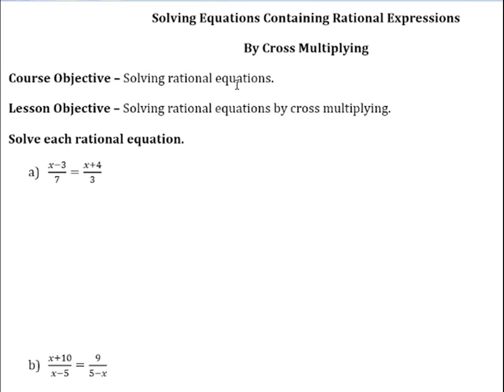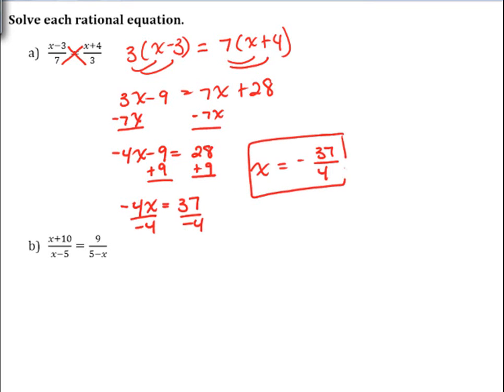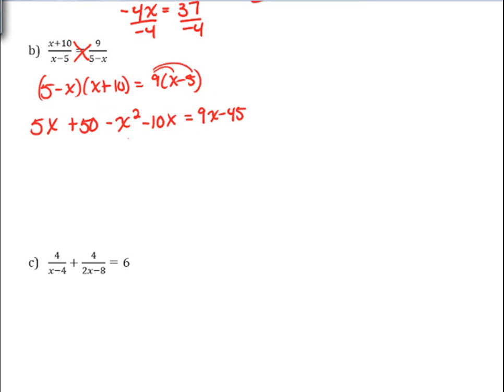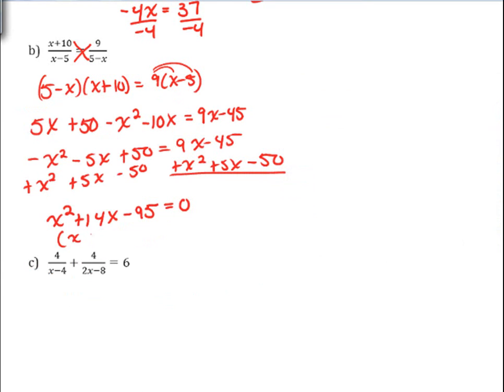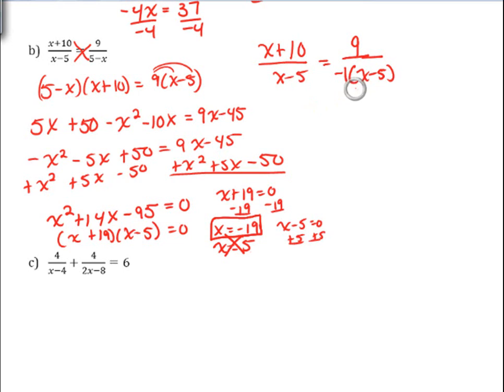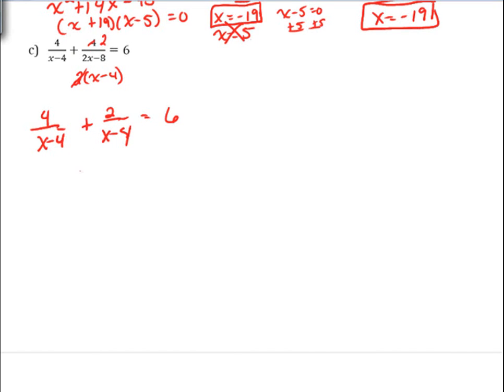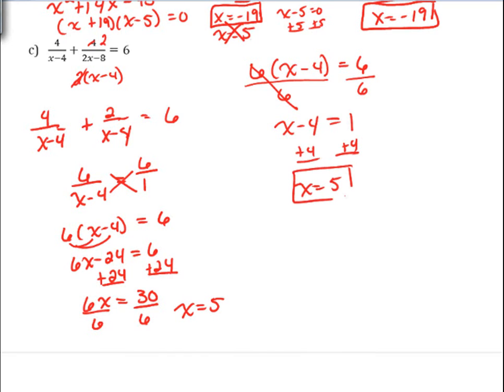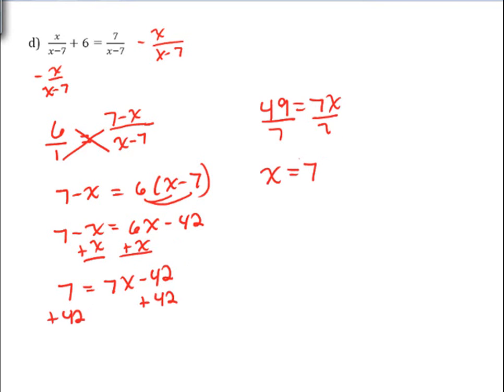Solving Rational Equations by Cross Multiplying - 7.5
This video is about solving rational equations that are in the form of one fraction being equal to another fraction and solving by cross multiplying.